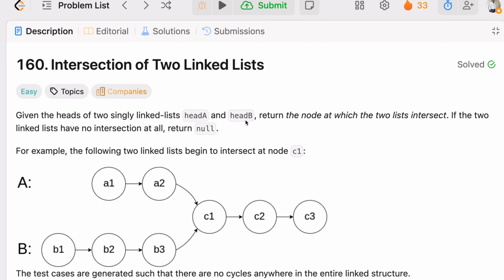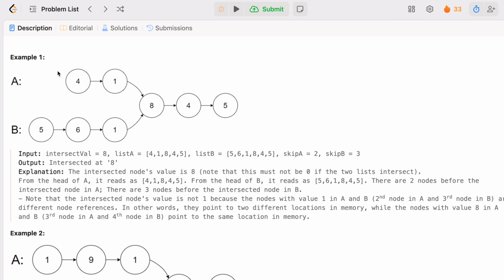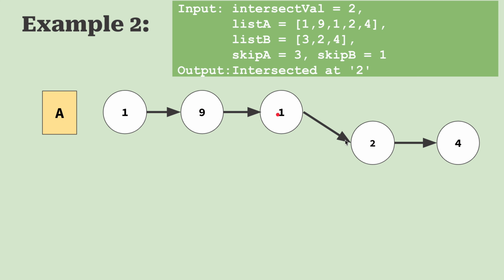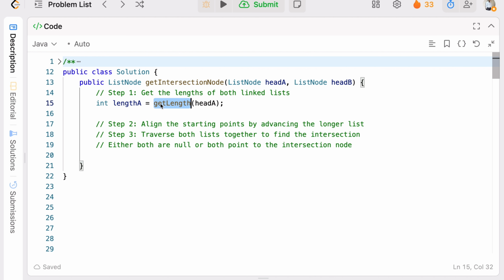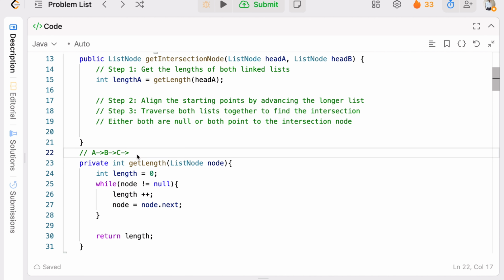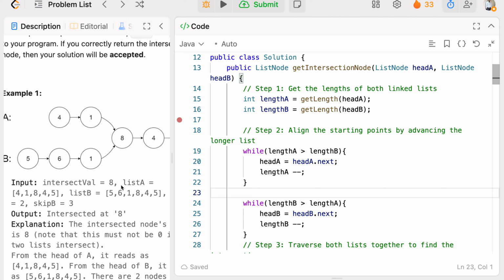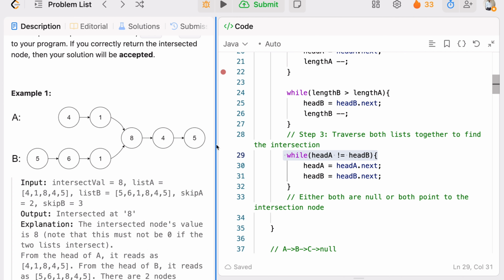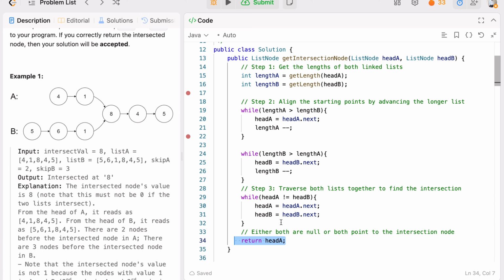STOP Using Brute Force! 🚫 Use This Trick for Linked List Intersection | Leetcode 160